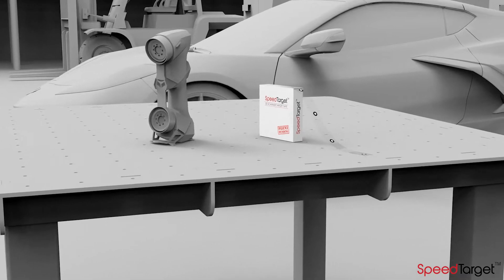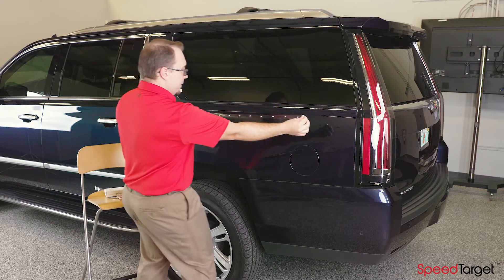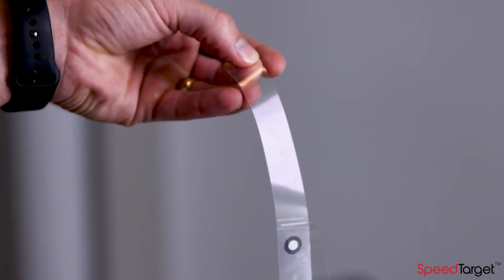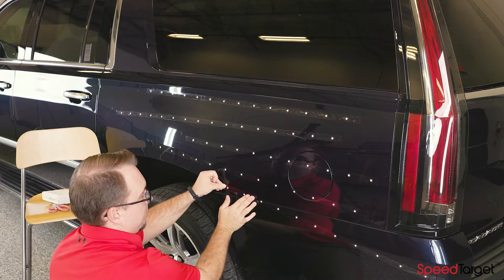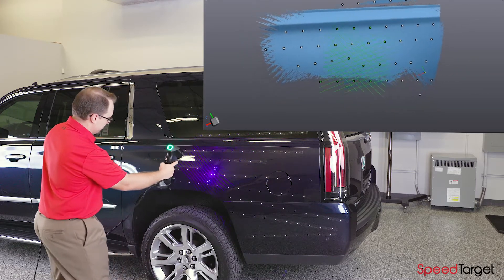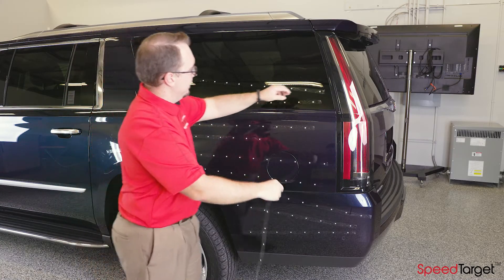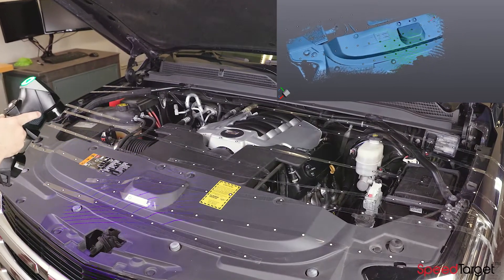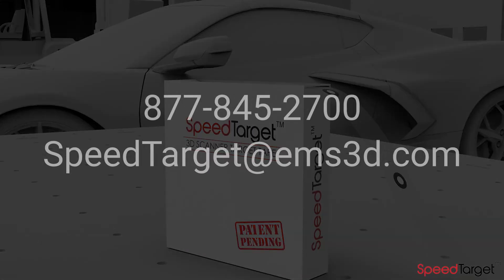Using SpeedTarget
In this video we demonstrate how to the use the SpeedTarget system for 3D scanning large objects.